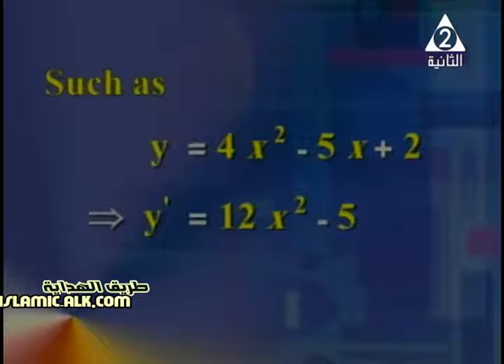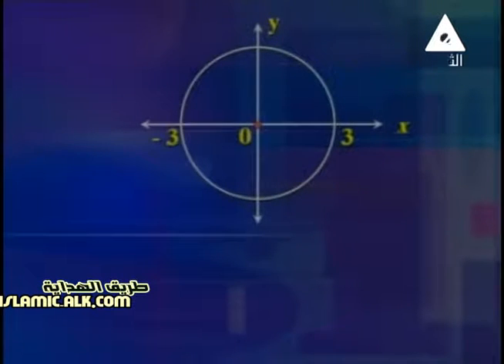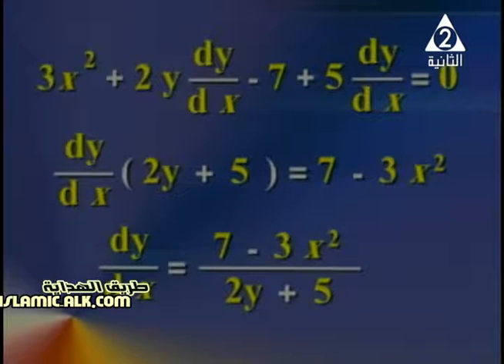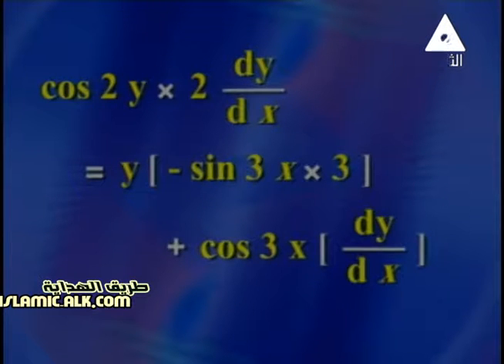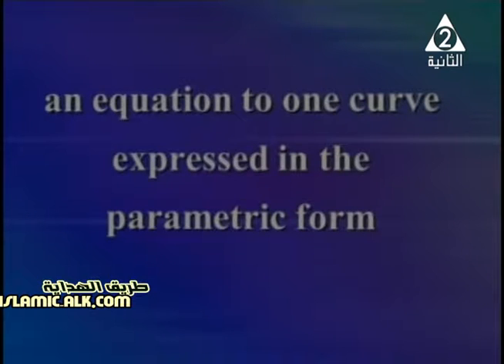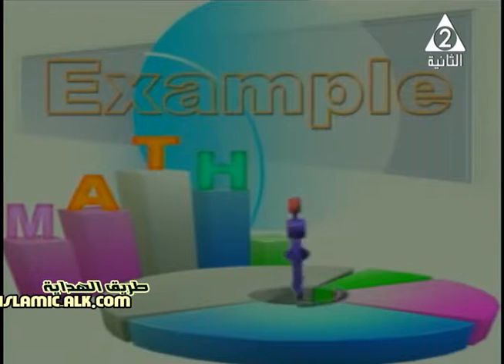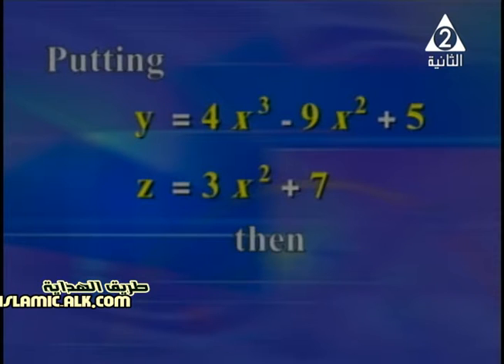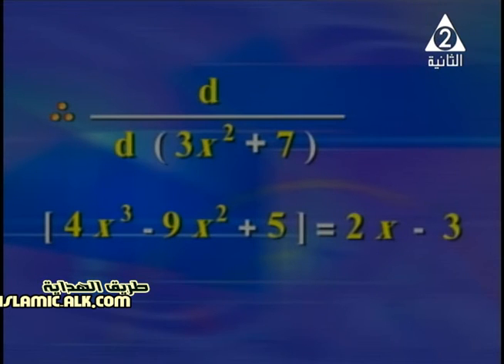رياضة لغات 3 ثانوي (حلقة 2)"lmplicit parametric Differentiaion"التليفزيون المصري 24-09-2017